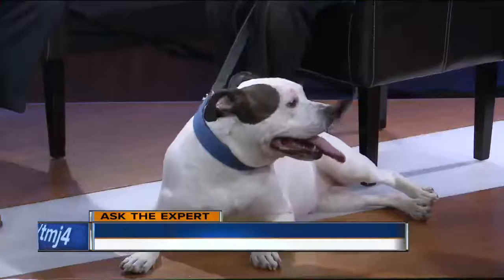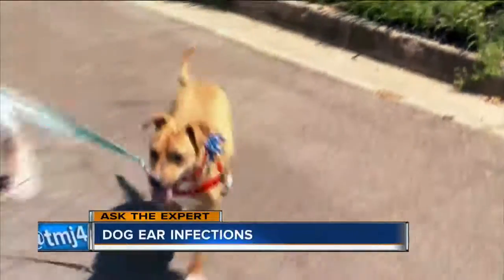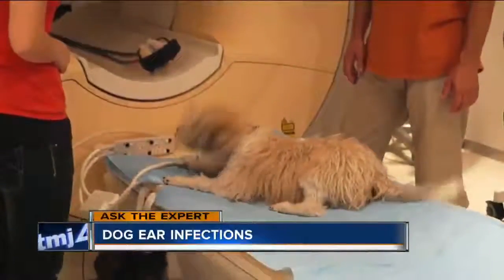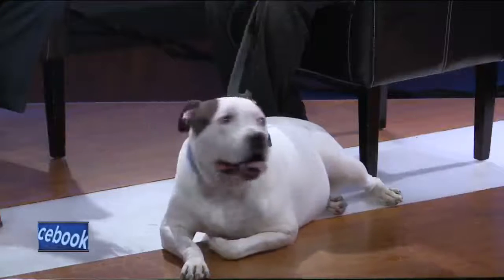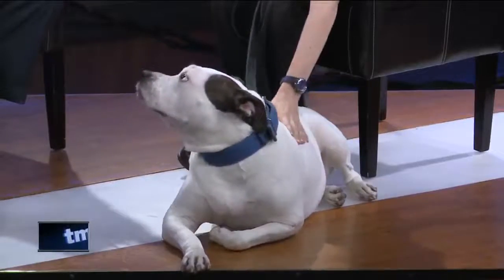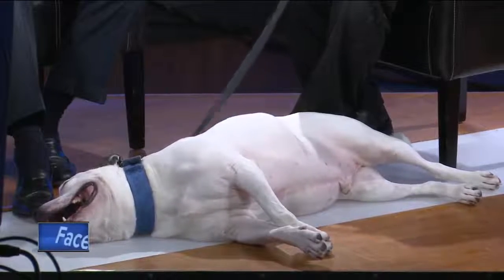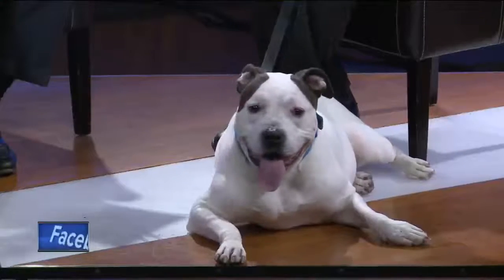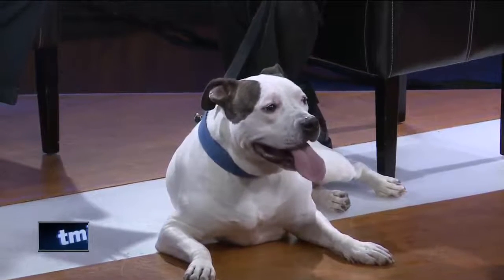Ask the Expert: Ear infections in dogs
Dr. Katie Heinrich from the Sliver Spring Wellness Center joined us on 'Live at 4' with more information.